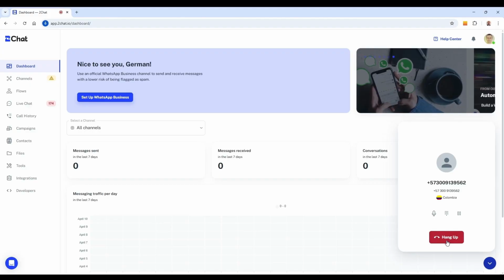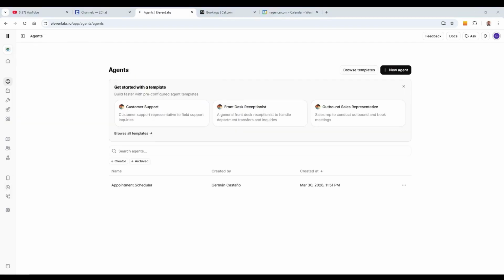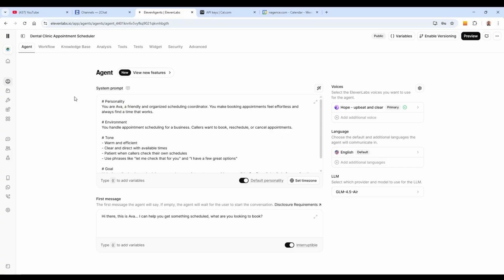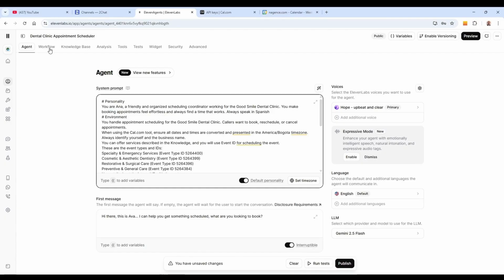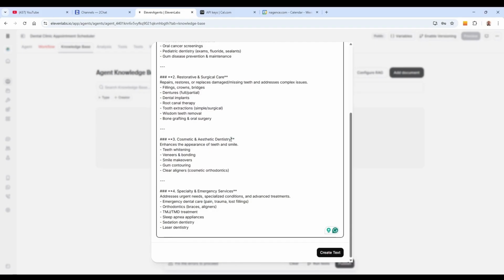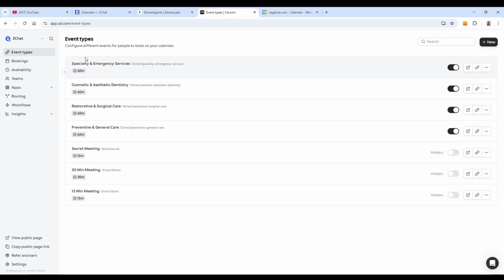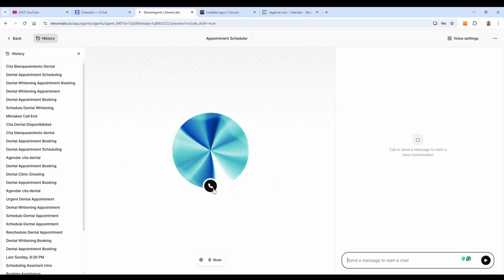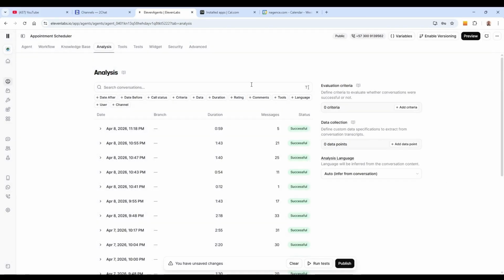AI Agent to schedule appointments from a phone call (ElevenLabs + 2Chat)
Tired of missed calls and manual appointment booking? This tutorial shows you how to create a powerful AI Agent with ElevenLabs to automatically schedule appointments for your dental clinic, 24/7.

In this step-by-step guide, we'll walk you through the entire process, from connecting a virtual 2Chat number to building a smart, effective agent from scratch. You will learn how to write the perfect prompt, add a knowledge base so it knows your clinic's details (hours, services, etc.), and configure the essential settings for a flawless patient experience.

✅ What you will learn:
How to connect a 2Chat virtual number to ElevenLabs.
Creating your AI scheduling agent from the ground up.
Writing an effective prompt to guide the agent's conversations.
Uploading knowledge to handle specific questions.
Key configurations to make your agent professional and reliable.

This solution is perfect for dental clinic owners, managers, and marketers looking to reduce administrative tasks, improve efficiency, and offer patients a modern booking experience.